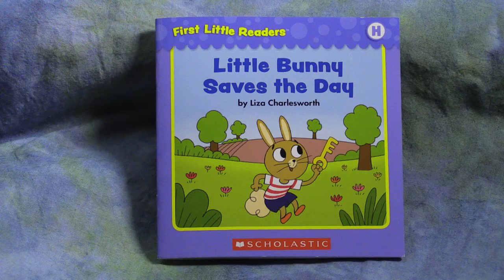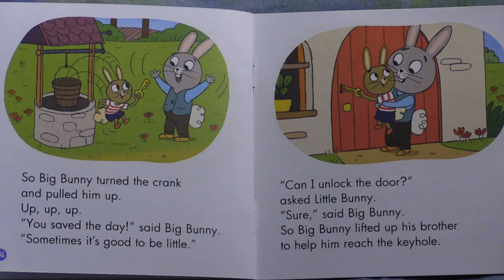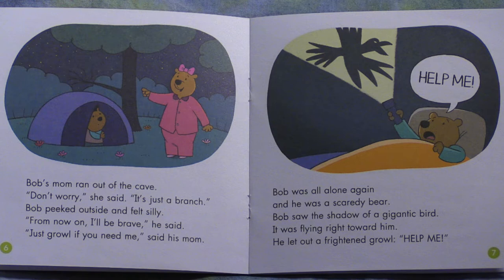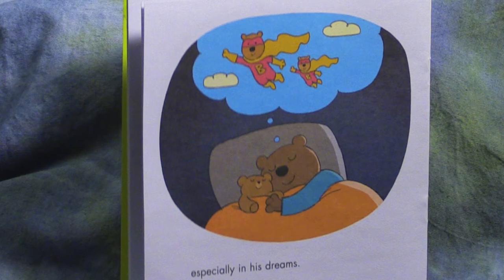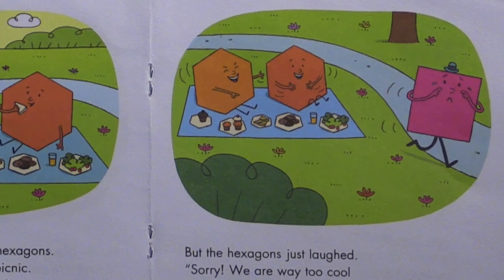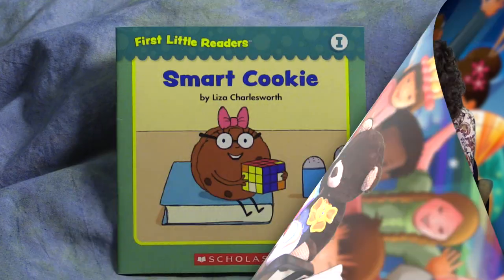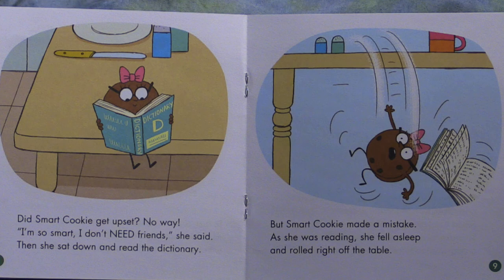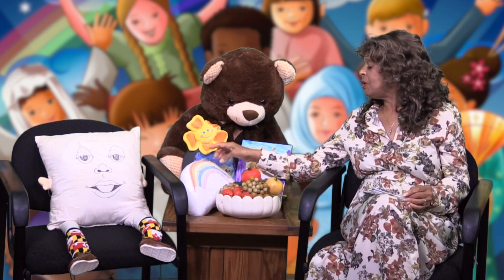Story Time with Book E. Lookee and Lady Read-A-Long: August 2022 Part 1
Lady Read-A-Long and Book E. Lookee  read Little Bunny Saves the Day,  Bob the Scaredy Bear, Stan the Square, and Smart Cookie by Eliza Charlesworth.